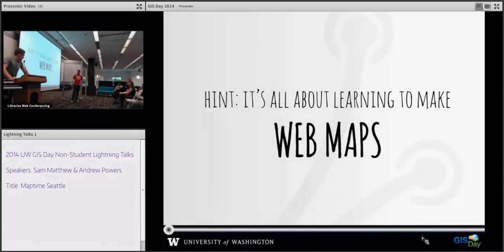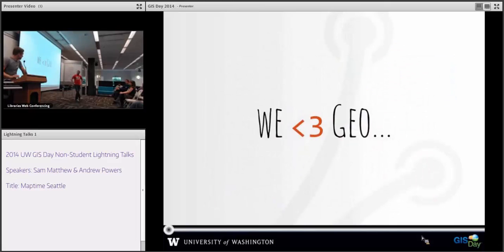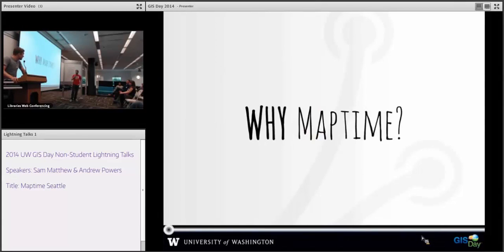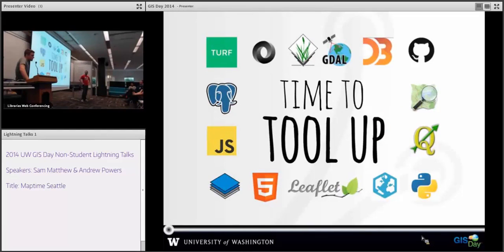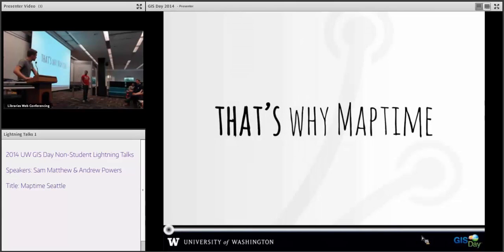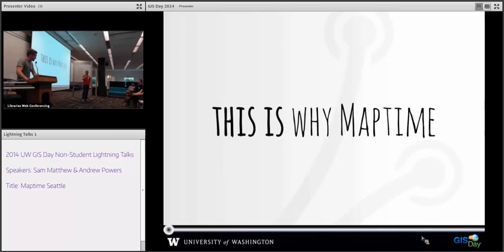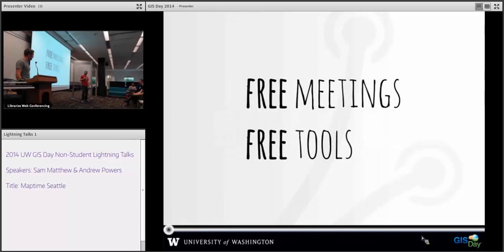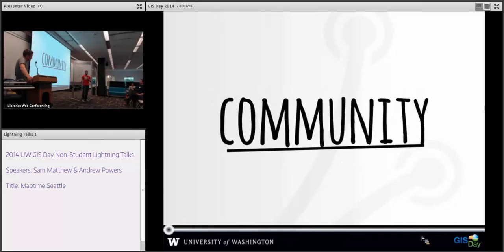Maptime Seattle - UW GIS Day 2014 Lightning Talks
Maptime Seattle
Presenters: Sam Matthew & Andrew Powers

The 4th Annual University of Washington GIS Day was held on Wednesday, November 19th, 2014, in the UW Libraries Research Commons. GIS Day highlights and celebrates the transformational role of Geographic Information Systems (GIS) and Remote Sensing Technologies.

This session was one part of a Lightning Talk session - an informative, entertaining, and visually intense presentation that burns through the subject matter quickly (5 minutes max). Presentations were lined up ahead of time on a single computer and the visual stream, as well as the speakers, keep coming non-stop as the audience takes in the information as quickly as possible.

Sam Matthews - @vancematthews
Andrew Powers - @powersa